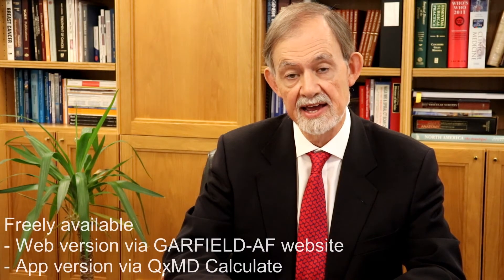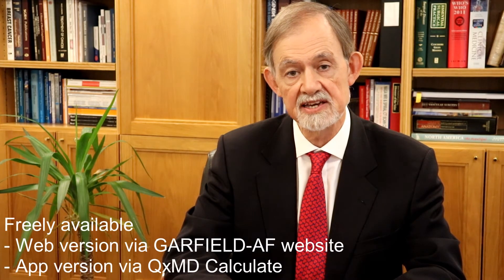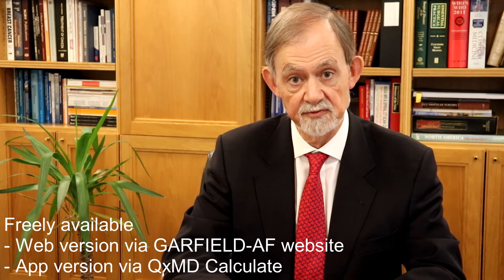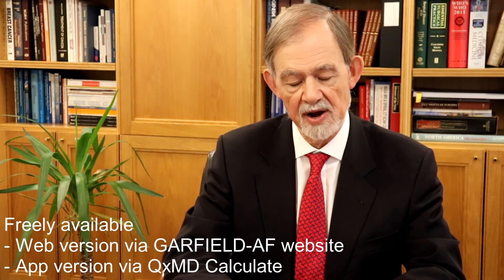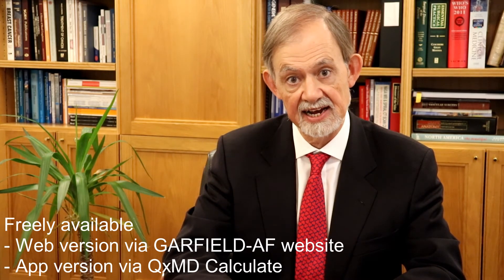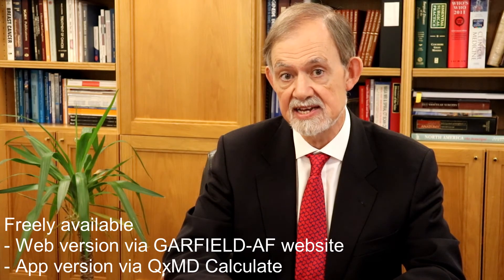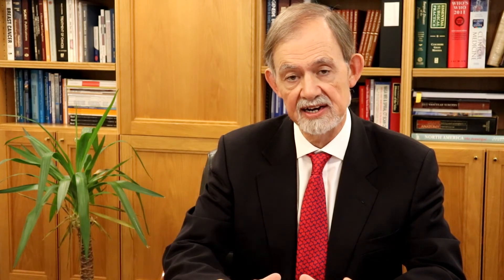GARFIELD-AF Risk Calculator user guide with Professor Keith Fox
Determine your patient's risk of stroke, bleeding and mortality over two years in one reading for three treatment paths.

Professor Fox discusses the utility of risk tools, why the GARFIELD registry was well placed to create one, what differentiates this tool and where it can be accessed.

Freely available for clinician use globally.

This tool is available on Calculate by QxMD for iOS, Android and web